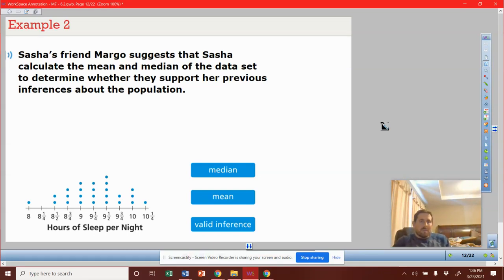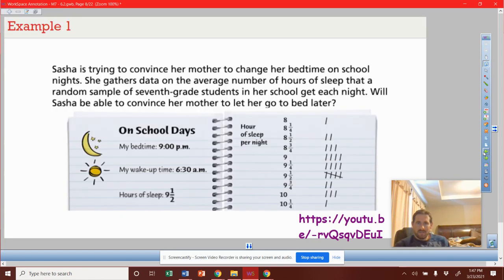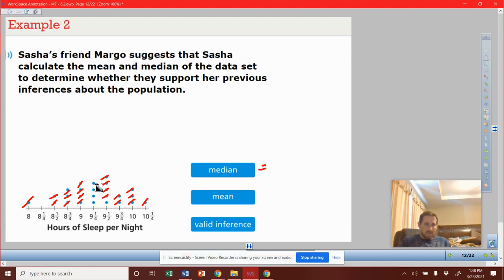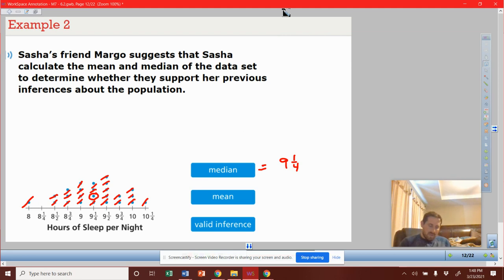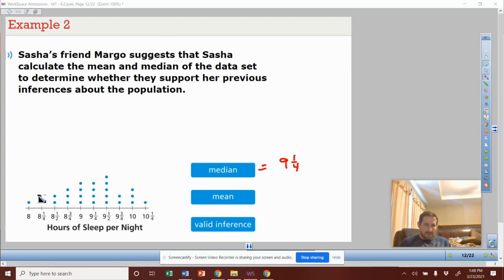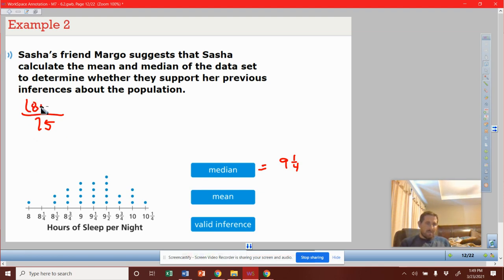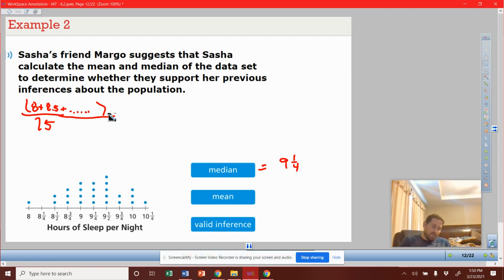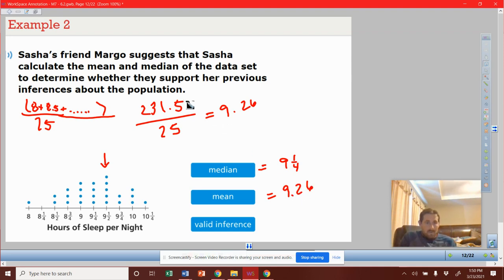M7: 6.2 (Ex#2)